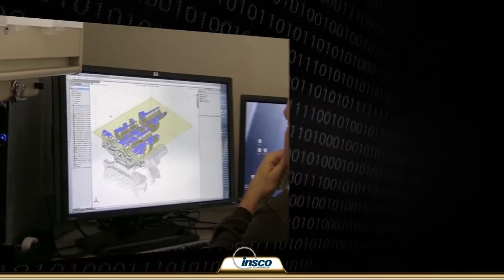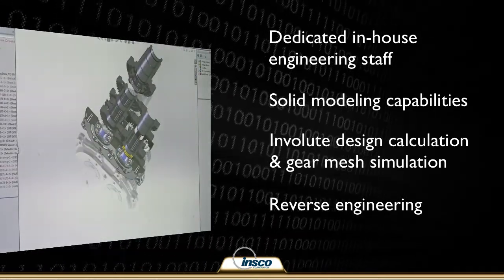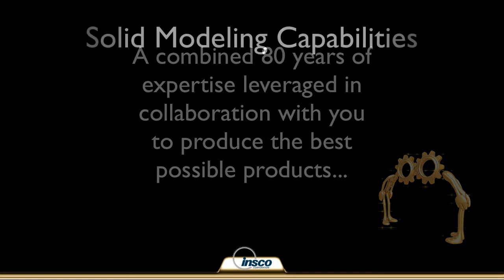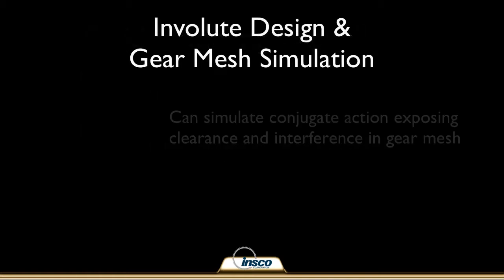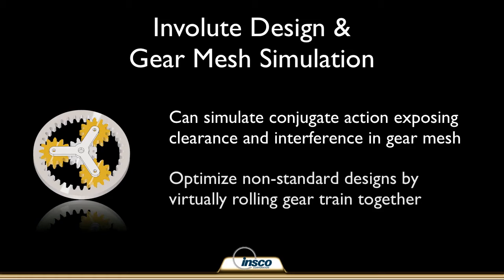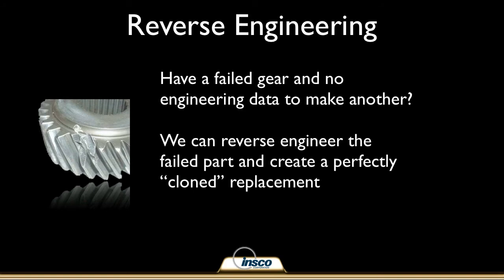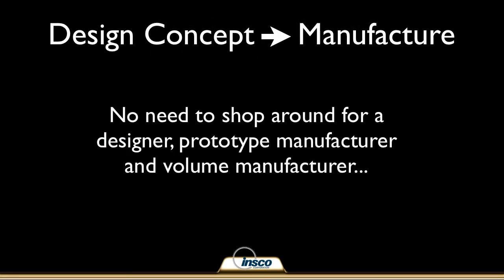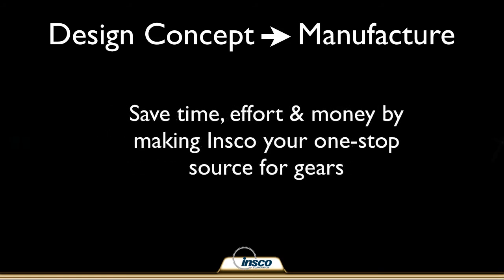Gear Design & Reverse Engineering at Insco Corporation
| Compete, state-of-the-art gear design, from concept through manufacture. Our leading edge solid modeling and involute gear mesh capabilities set as apart as a premier gear manufacturer. We also offer a reverse engineering service form recreating damaged and difficult to replace gears.